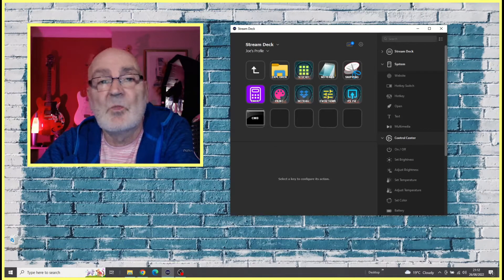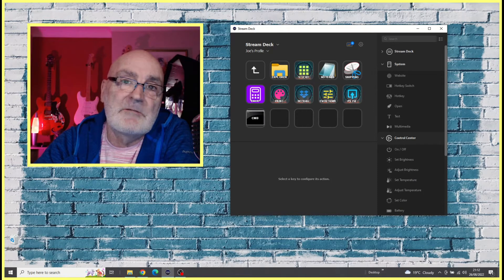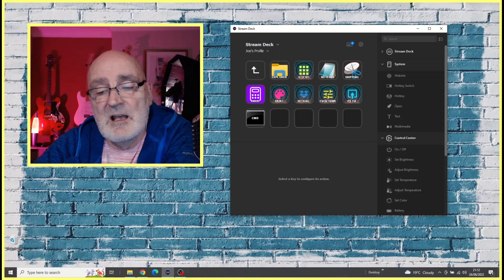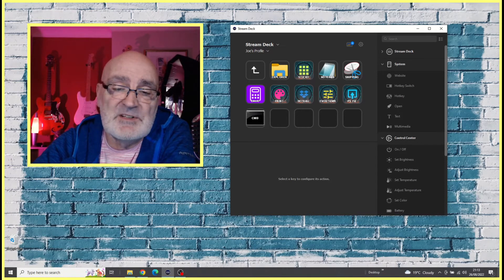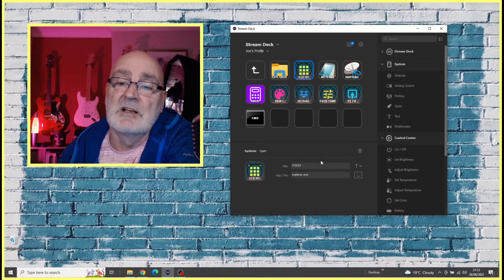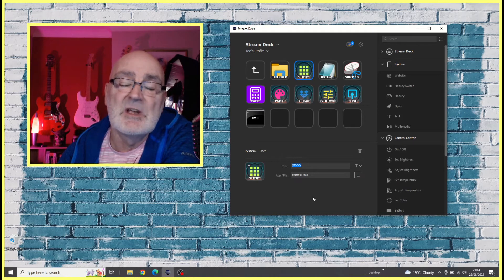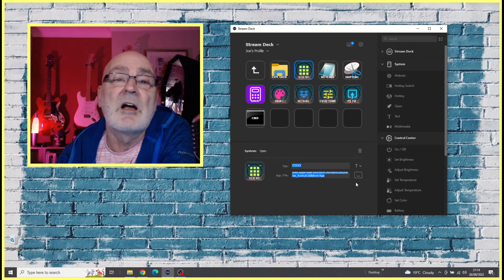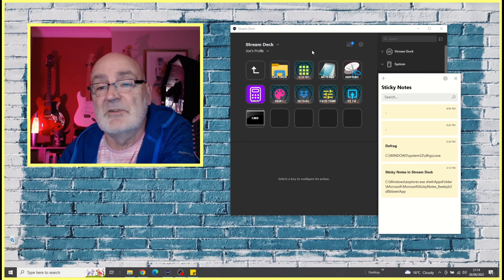Stream Deck - Adding MS Sticky Notes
How to add MS Sticky Notes into Stream Deck.

Sticky Notes has an unusual filepath:

C:\Windows\explorer.exe shell:AppsFolder\Microsoft.MicrosoftStickyNotes_8wekyb3d8bbwe!App